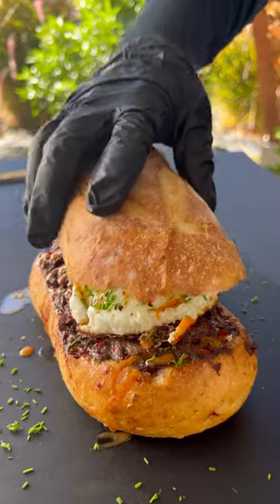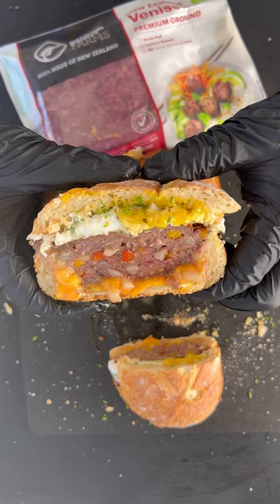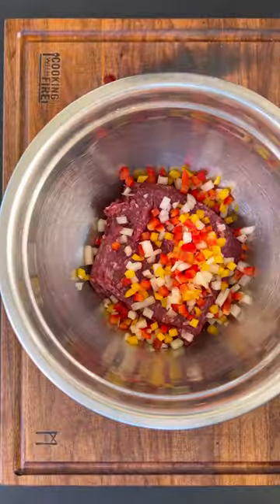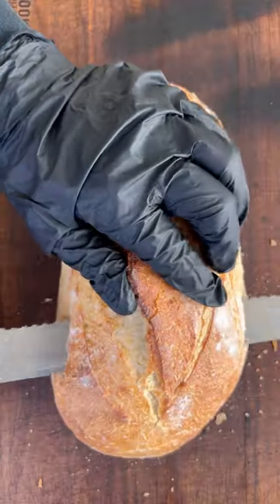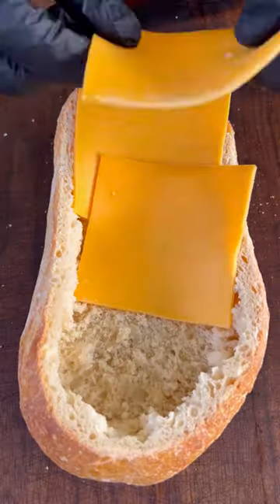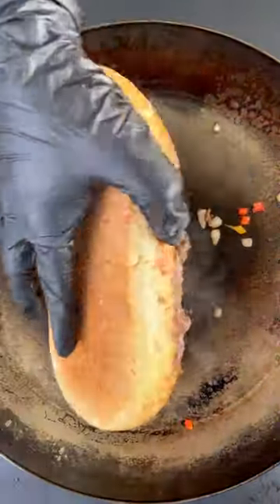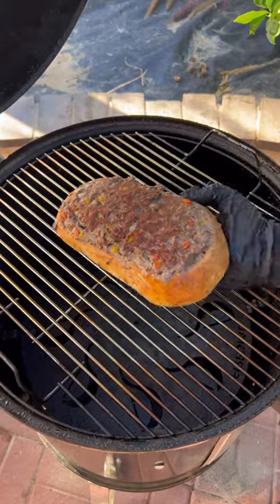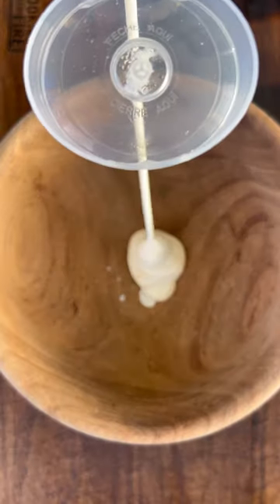Silver Fern Farms x Cooking_with_fire - Ground Venison Boat Bread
Explore a taste of New Zealand venison, lamb and beef this holiday season. We've partnered with the best food and recipe creators to bring you irresistible dishes, like this Ground Venison Breakfast Boat Bread recipe from @Cooking_with_fire.